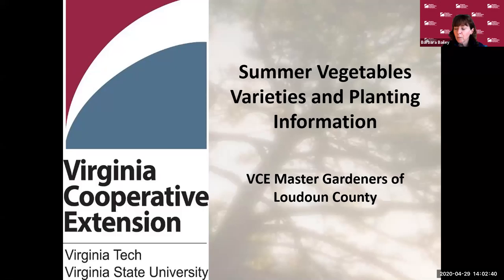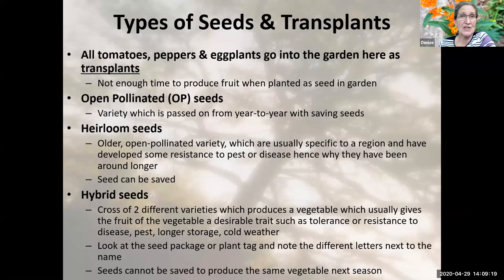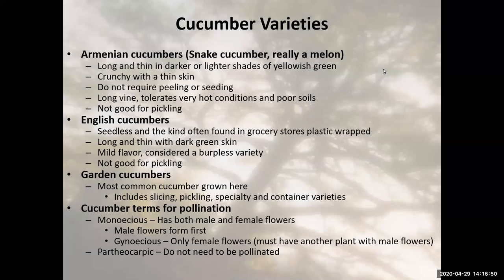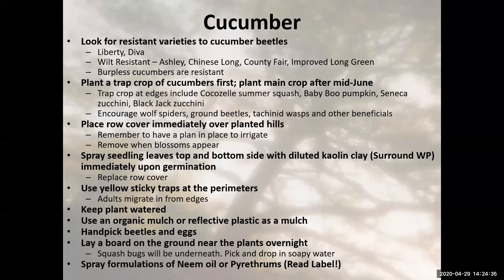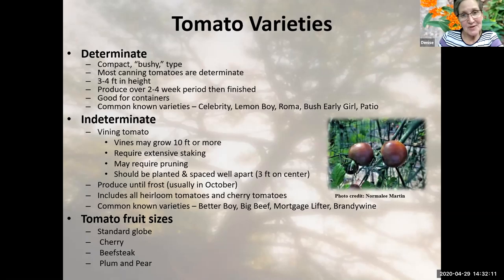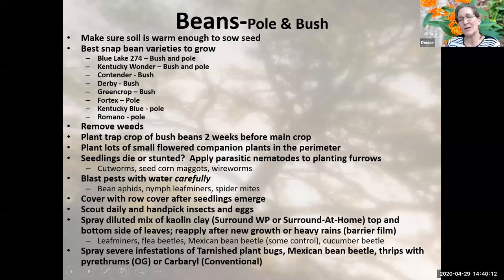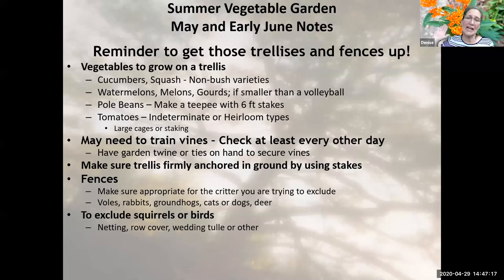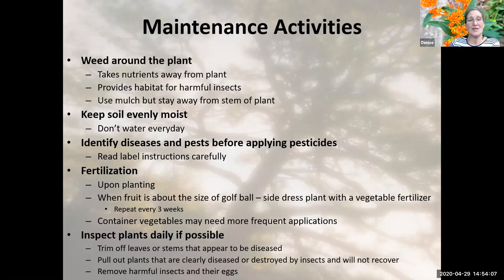Summer Vegetables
Learn how to grow summer vegetables with the VCE Loudoun Master Gardeners.